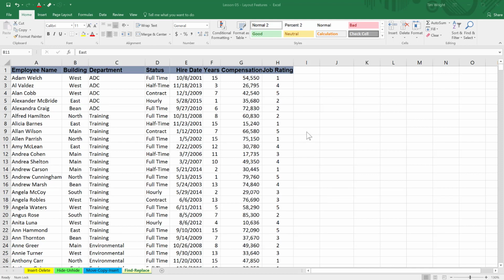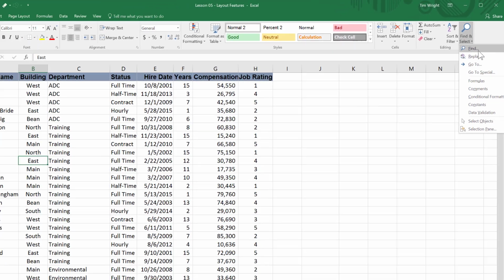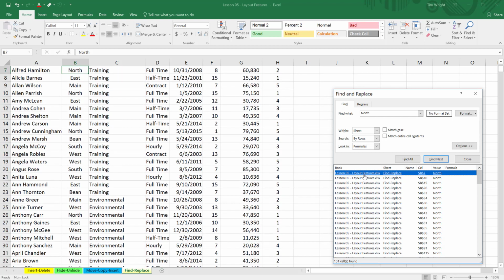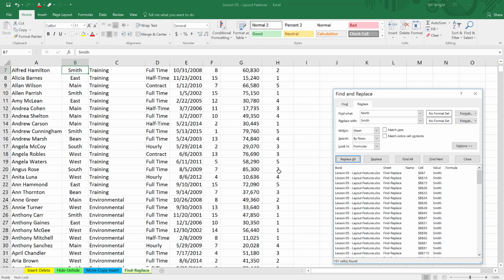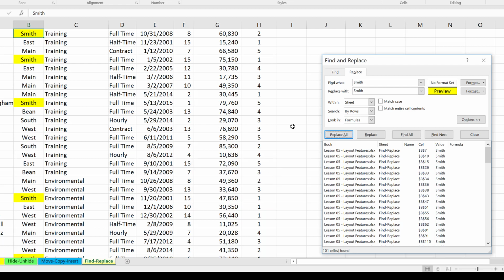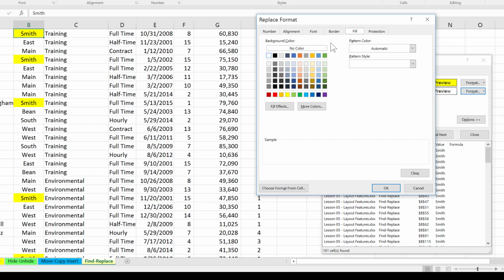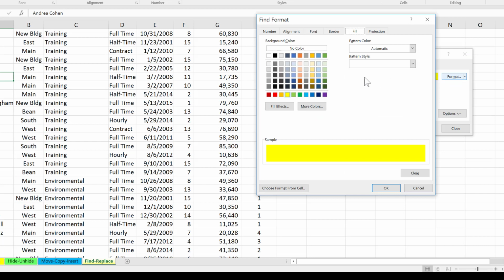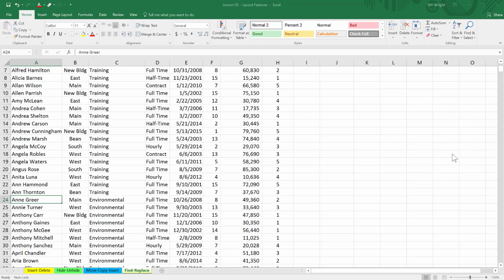Lesson 5 Topic 4 Find and Replace